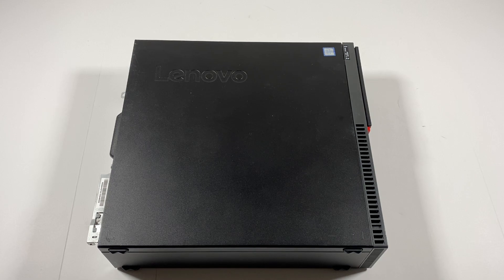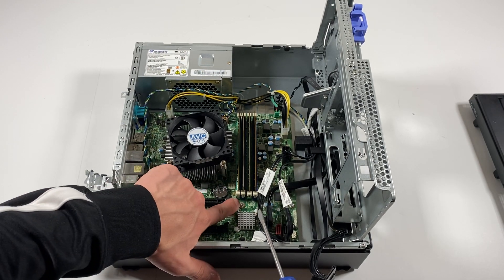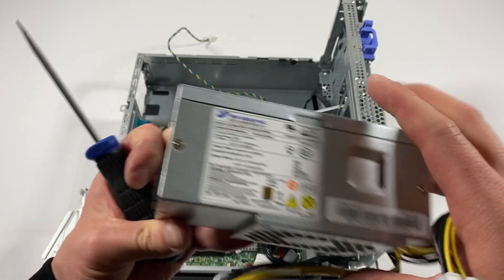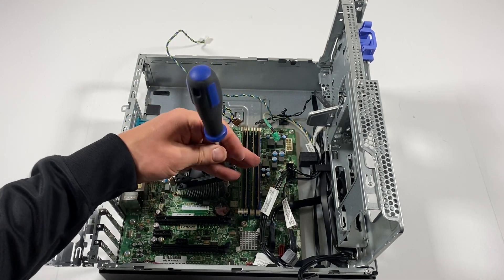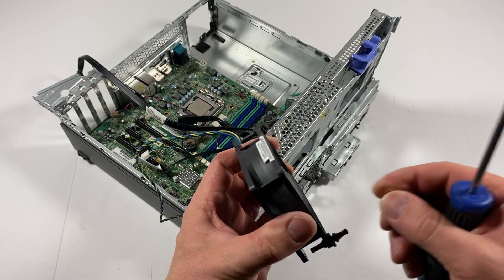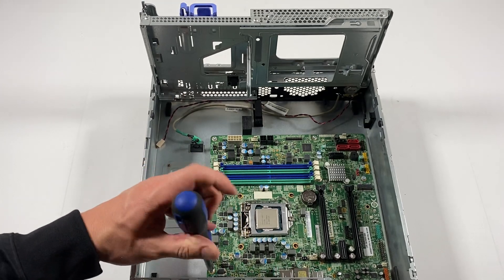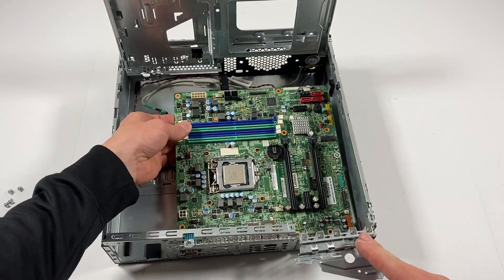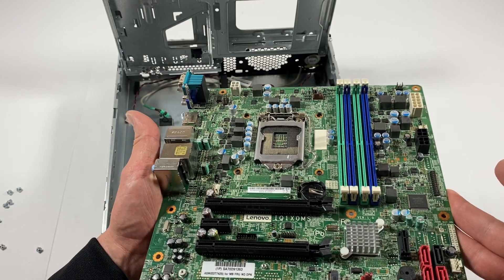Lenovo Thinkcentre M900 Teardown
Teardown a Lenovo Thinkcentre M900, Lenovo IQ1X0MS Motherboard 30BC PC Disassembly. How to Remove CPU Power Supply, Motherboard, Video Card, RAM, HDD, Processor.

Lenovo Thinkcentre M900 Lenovo IQ1X0MS Motherboard. Gaming. How to Upgrades Install Replace Change Processor, Memory, Graphics Card, Hard Drive, HDD, Solid State Drive.

List of Parts and Upgrades works with this system :
Lenovo Thinkcentre M900

CPU Installed Before The Upgrade:
Intel Core i5-6500 Processor LGA 1151

CPU Upgrade:
Intel Core i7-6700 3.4GHz 8M Processor LGA 1151

Maximum memory supports: 64GB  (NON-ECC)

(1.) Crucial RAM 16GB Kit (2x8GB) DDR4 2400 MHz CL17 Desktop Memory

(2.)  Crucial 8GB DDR4-2400 UDIMM

List video cards will work with this system Dell Inspiron 3670

(3.) PNY NVIDIA Quadro K1200 - Supports 4 Monitors

3.5" to 2.5" SSD or Hard Drive Caddy Adapter R494D 0R494D